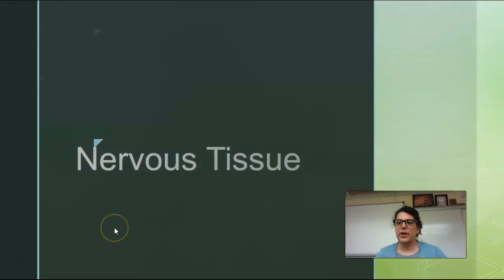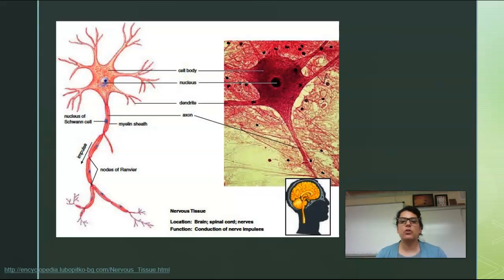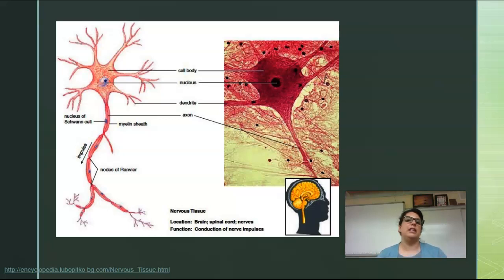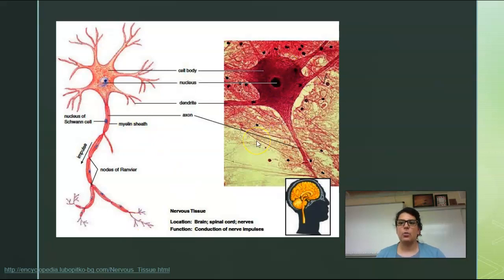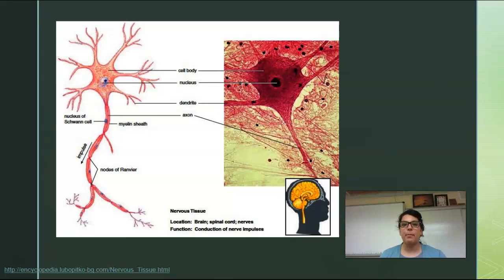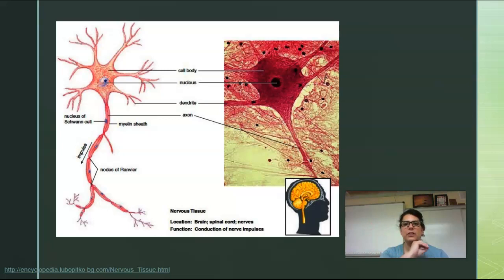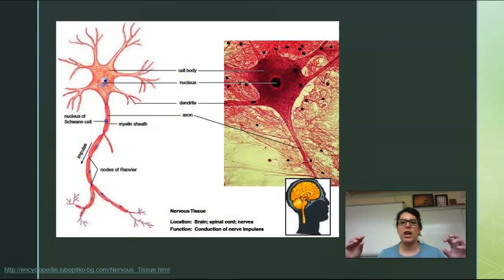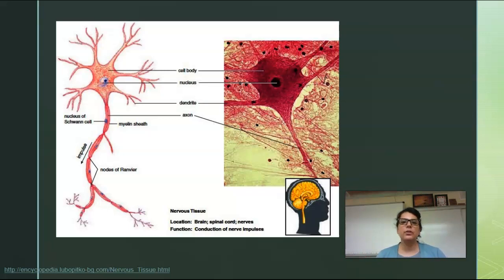Nervous Tissue A&P